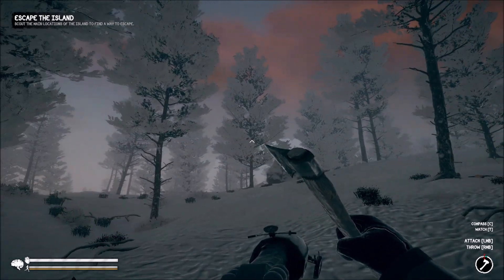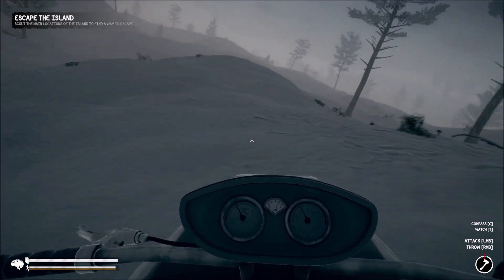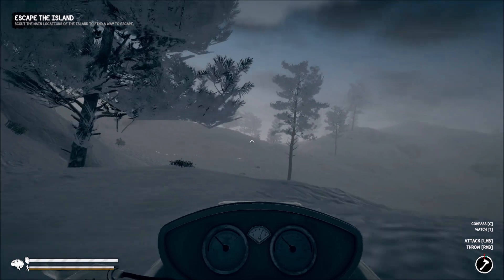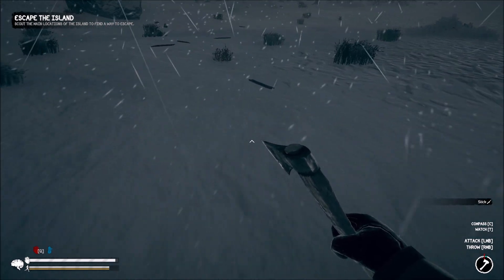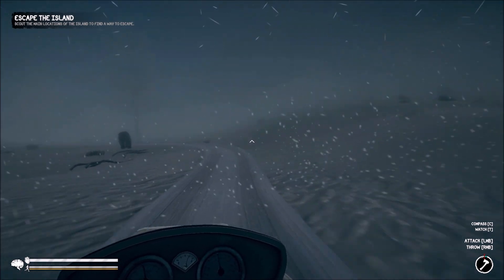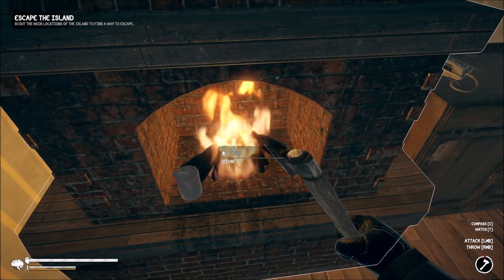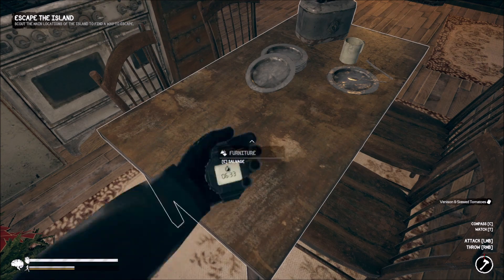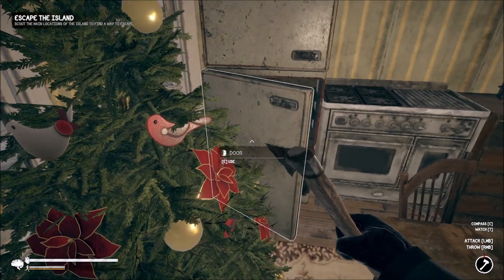Northern Lights - Season 2 / Episode 39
Here we are... stranded in the Siberian North, left to fend for ourselves in an ultimate classic game of survival. Craft various tools, storage, traps and devices as you attempt to maintain your health, temperature, hunger and hydration. Staying alive becomes the primary goal as you live and learn from the unapologetic environment around you. Every turn and every decision could be my last. The goal... escape from the island without losing your sanity or your life!

Video may not reflect latest update to the game. This early access game is constantly evolving, so check back often.

MadGoat Studio's survival game will have you scratching your head and fighting to stay alive. Do you have what it takes?

Windows 10
Intel® Core™ i7-7700HQ CPU @ 2.80GHz
32 GB RAM